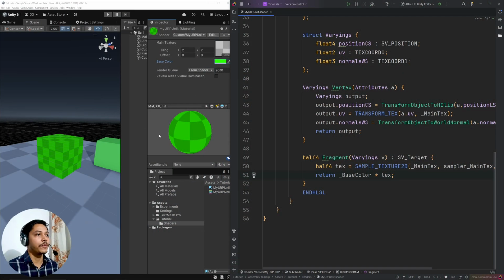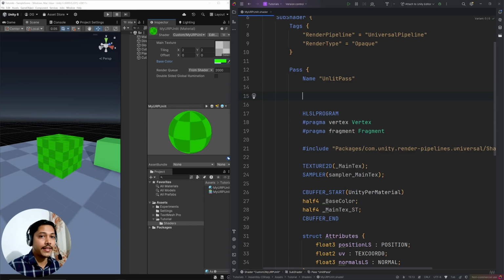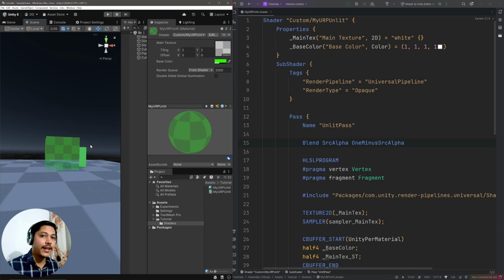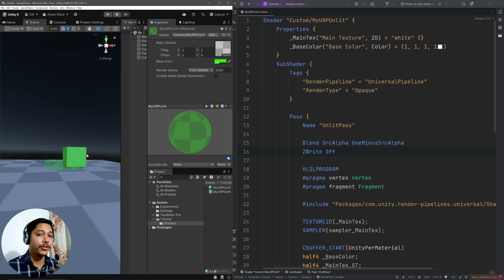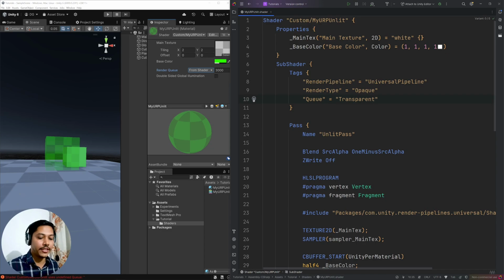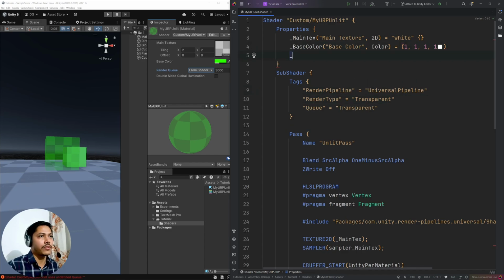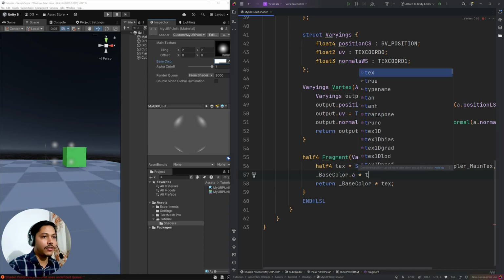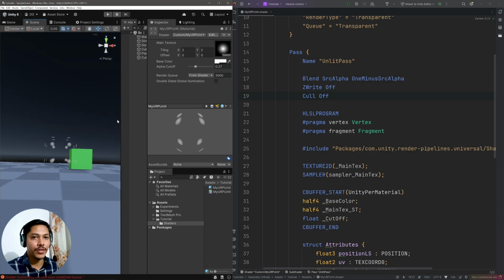How to write Transparent shader in URP - Unity 6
This Unity shader tutorial is the second episode of "Shaders for Programmers" series. Here I will show you how to tackle transparency in URP shaders using Unity 6.